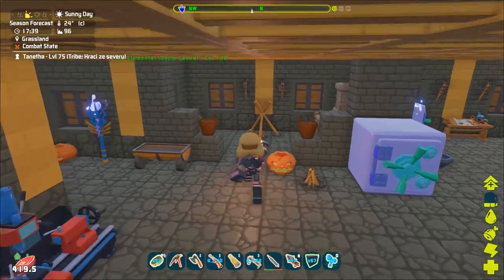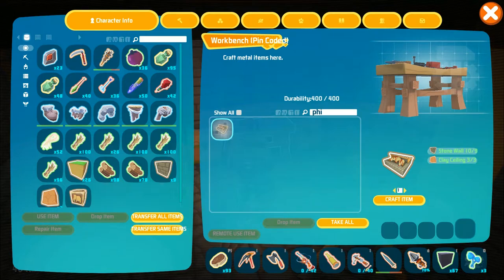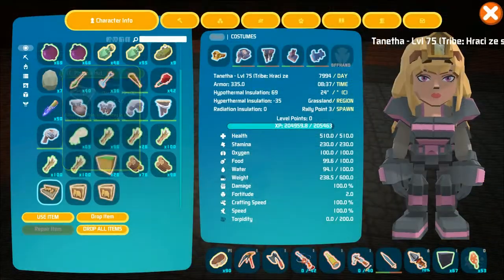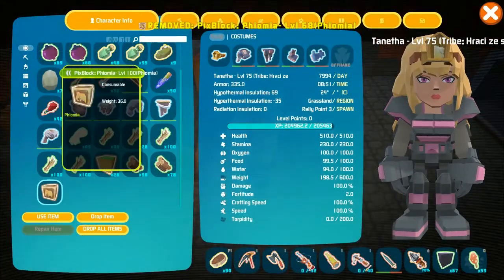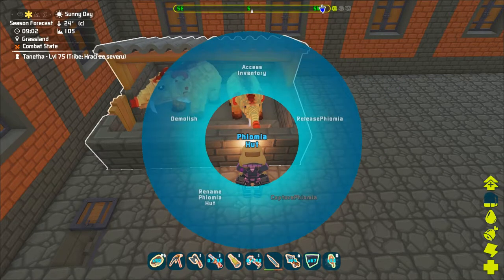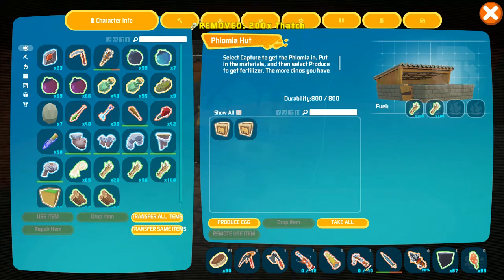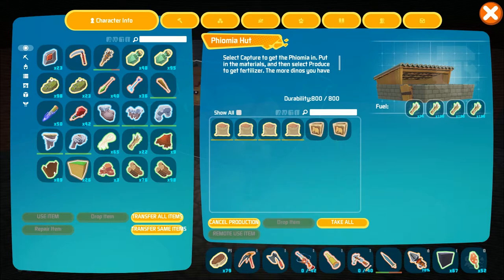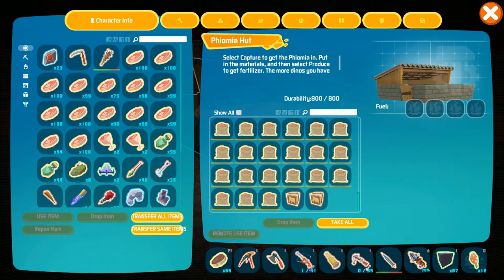Pixark - Phiomia Hut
Hello! In this Pixark video tutorial, we will be looking at how to make the Phiomia Hut and how it can be used for massive Fertilizer production.

Manure manager – Tanetha
Commentary – Nexus